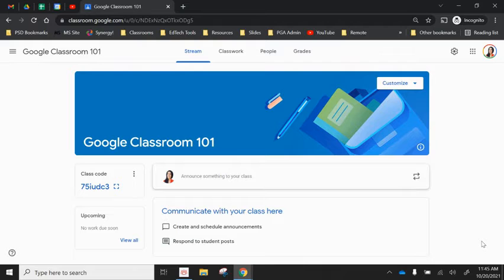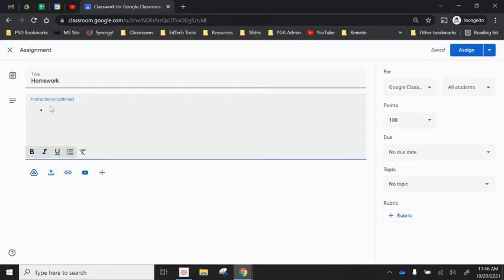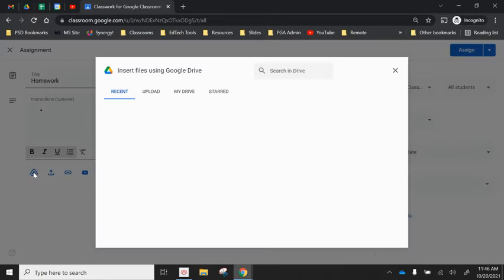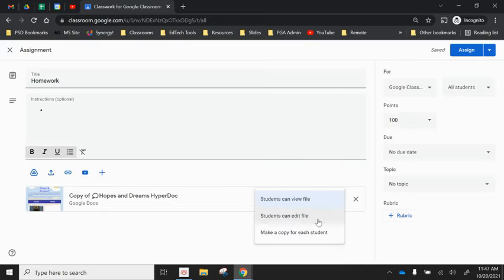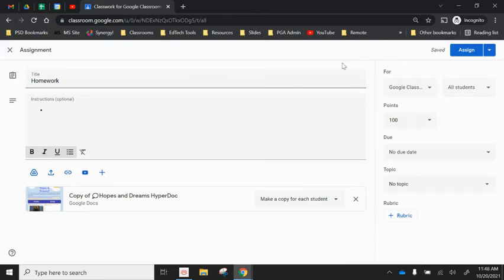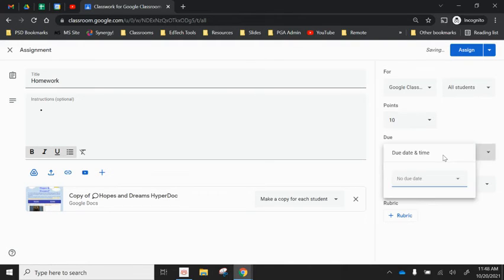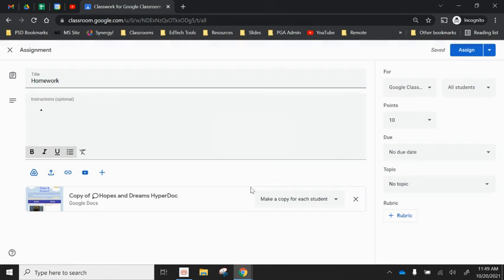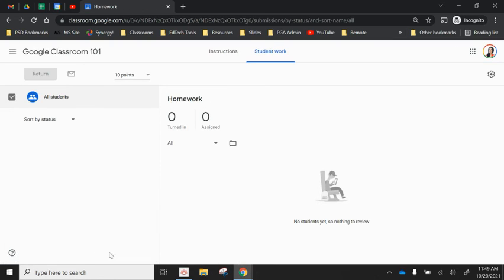How to Post an Assignment on Google Classroom